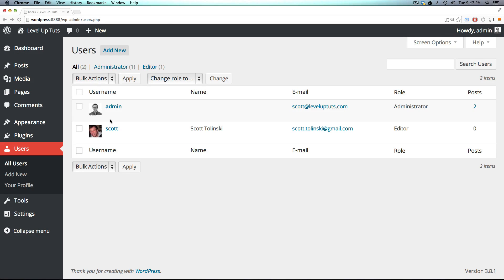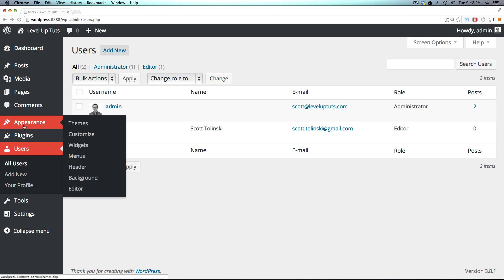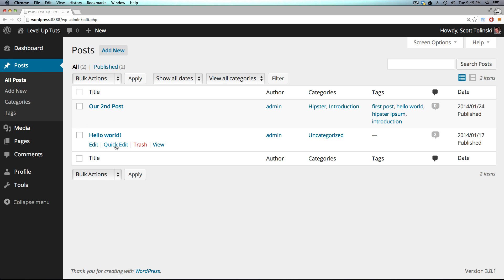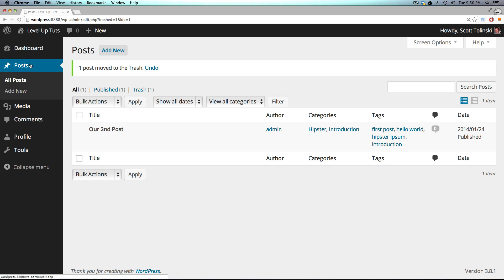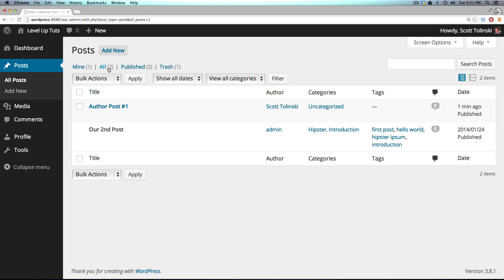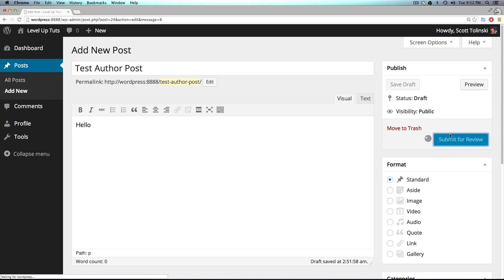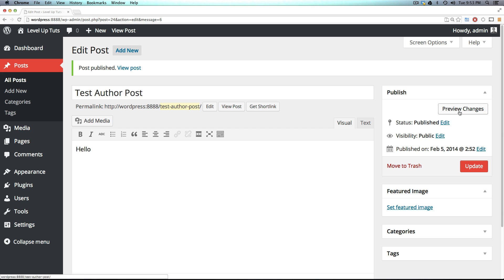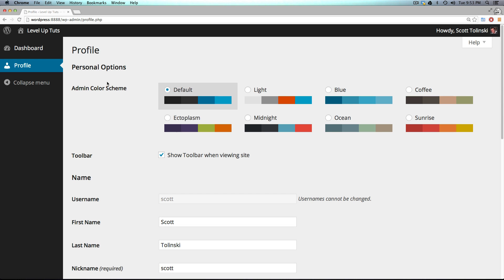WordPress Basics #11 - Understanding User Roles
The 11th video in the new WordPress Basics video series. Here we explain user roles, what they allow each user to do and how to change them.